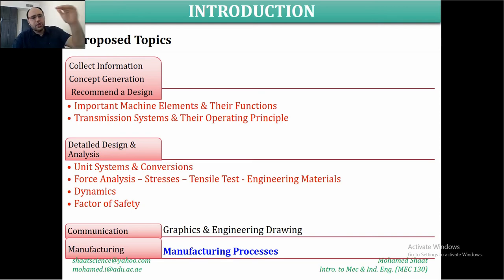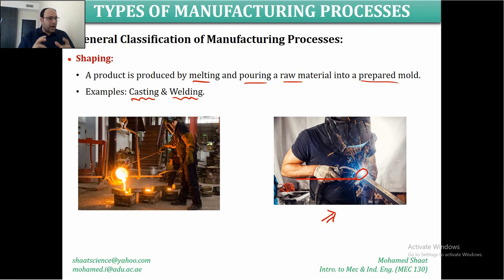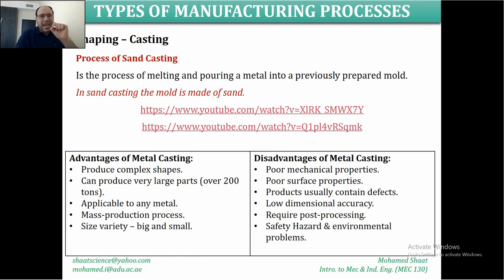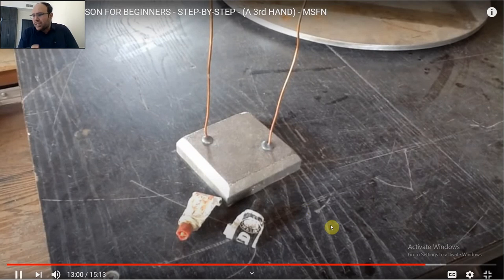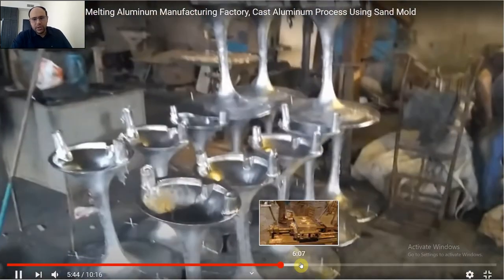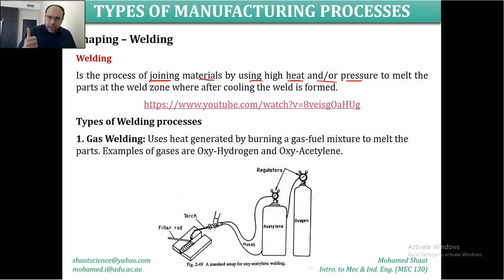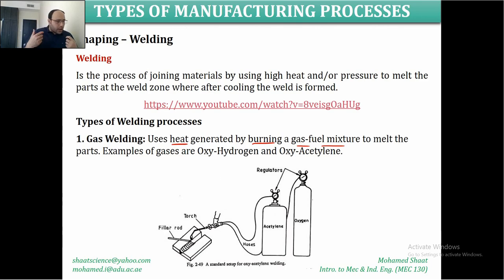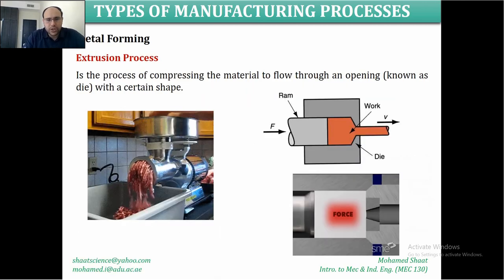Manufacturing (PART1) - Intro. to Mec. Eng.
In this video, I give an overview about manufacturing processes.